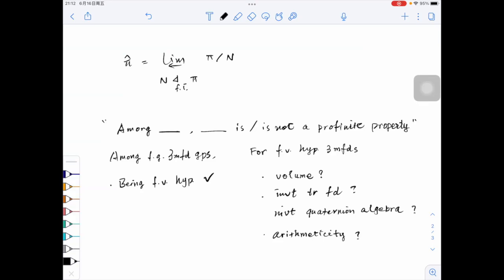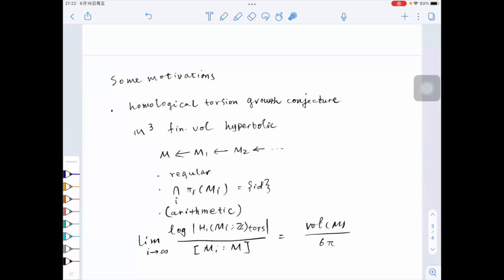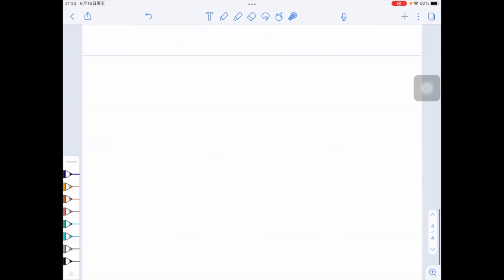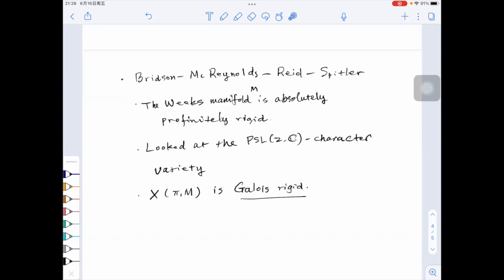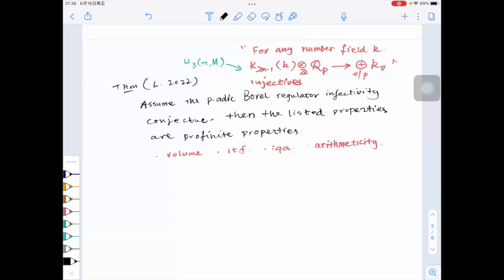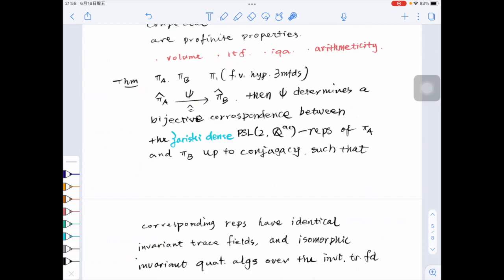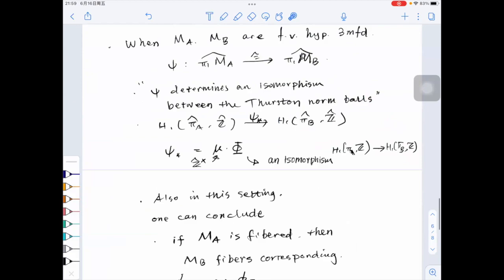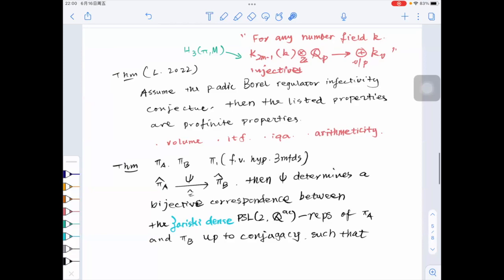Yi Liu: Profinite properties of finite-volume hyperbolic 3-manifold groups.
Atelier sur Groupes autour de 3-variétés/ Workshop on Groups around 3-Manifolds (Juin/June 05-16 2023)

In this talk, I will discuss almost profinite rigidity of finite-volume hyperbolic 3-manifold groups and its further development. Volume, invariant trace fields, arithmeticity are some most important geometric quantities/properties, and I’ll discuss the question about their profinite invariance.